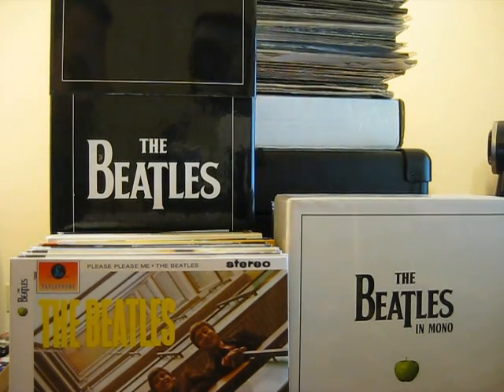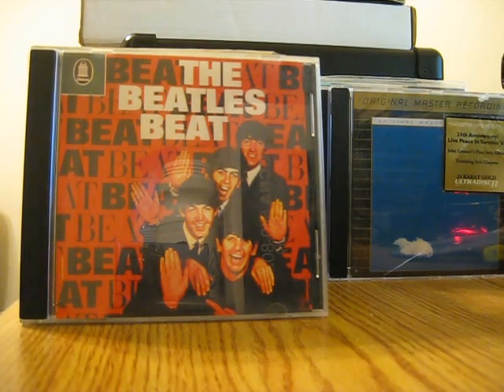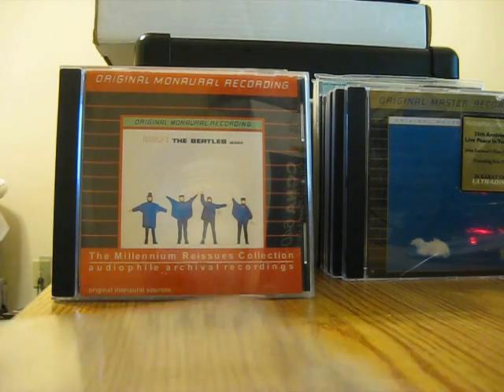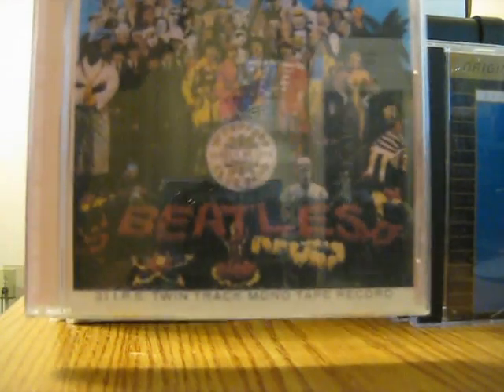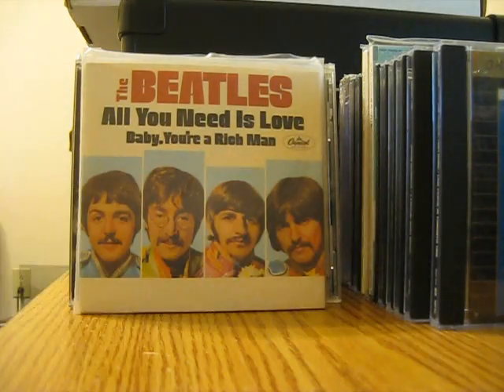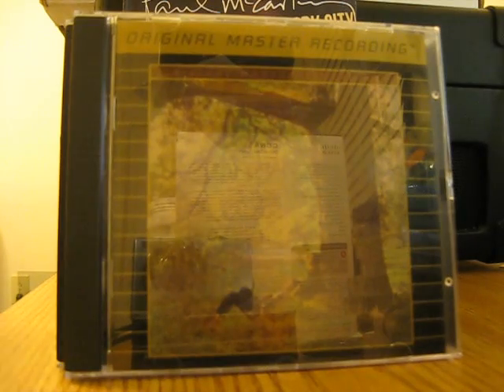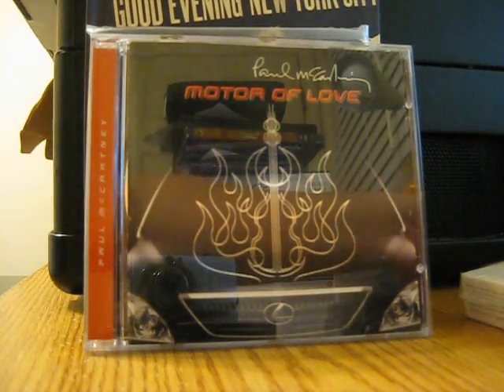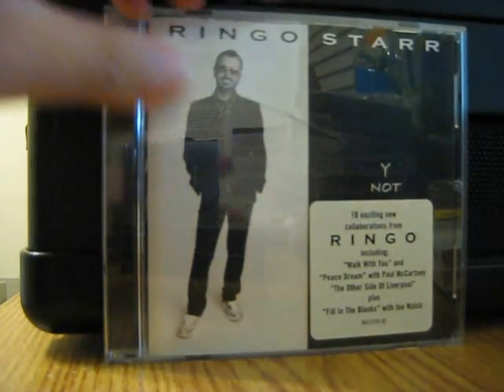The Beatles CD Collection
This is my collection of the Beatles CDs both group and solo. Sorry I made this video too long. Enjoy!